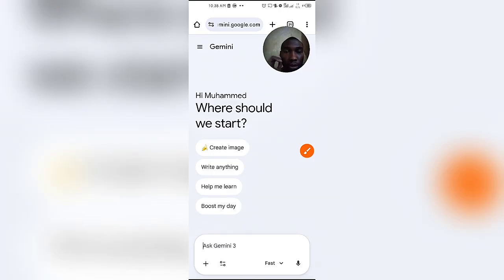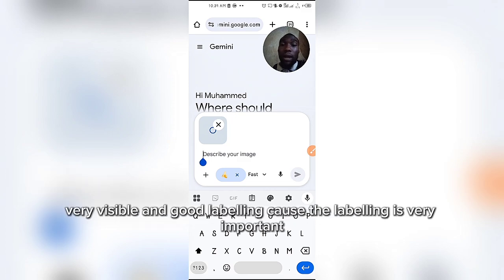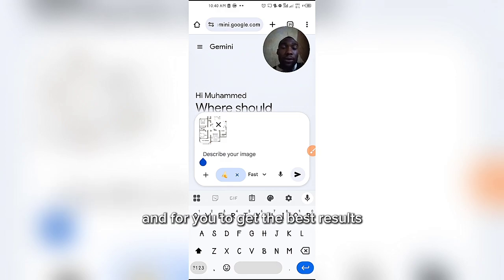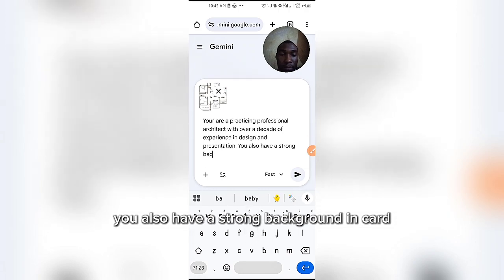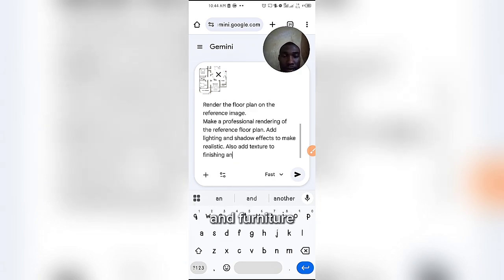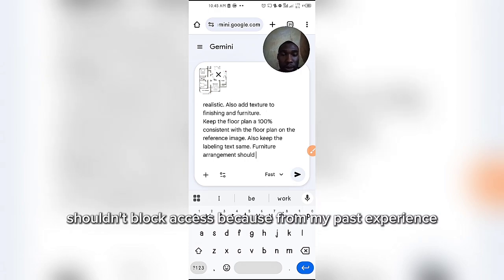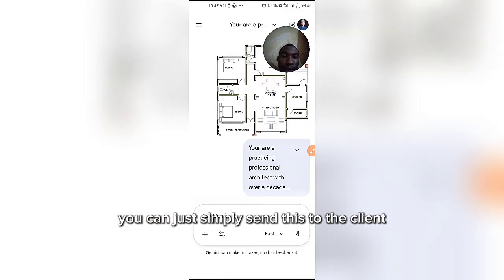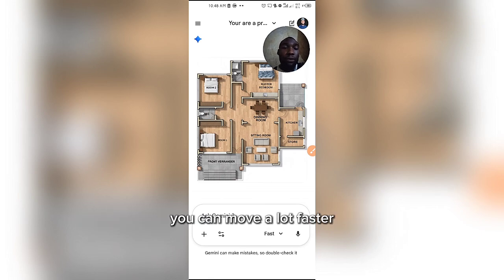I Turned a simple floor plan into a pro render floor plan using ONLY my Phone (Work flow Tutorial).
🎨 Turning 2D Floor Plans into Renders—Using Only My Phone!
I took an existing floor plan and used Gemini to handle the heavy lifting of rendering. No desktop, no expensive software—just a smartphone and AI.
In this video, I show you how to quickly transform a basic 2D layout into a visual render in a matter of seconds. If you have a floor plan ready to go and need a fast way to visualize the space, this mobile AI workflow is the way to do it.
Key Highlights:
Instant Rendering: Uploading an existing plan and getting a visual result fast.
Gemini on Mobile: Using the AI app to process architectural visuals on the go.
Speed vs. Quality: How this method stacks up   for quick presentations and ideation.
Tech Used:
Gemini AI
Smartphone